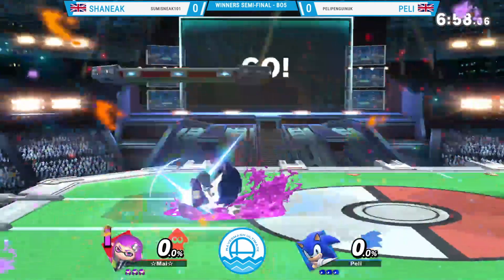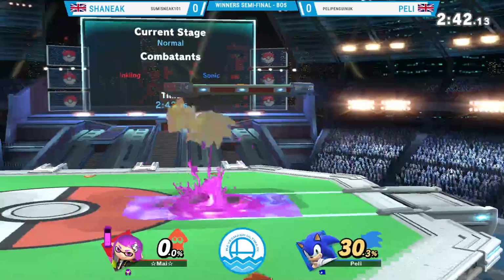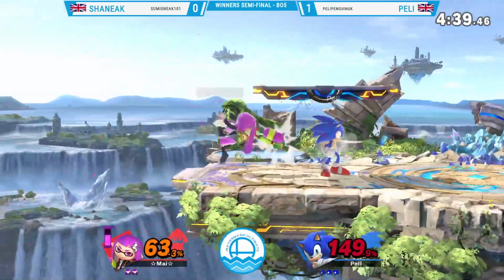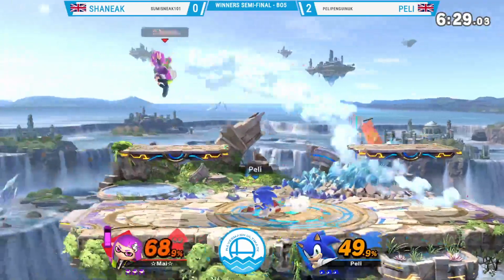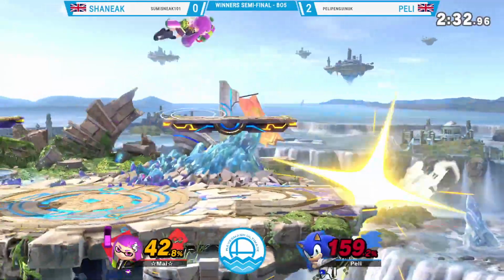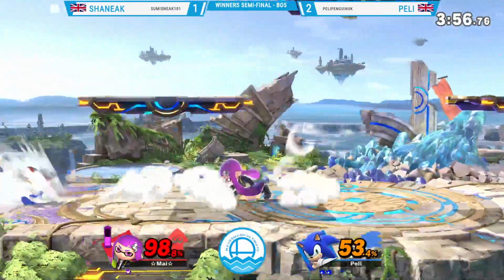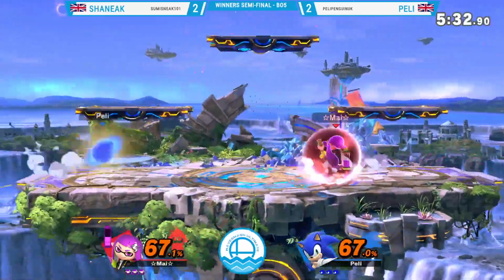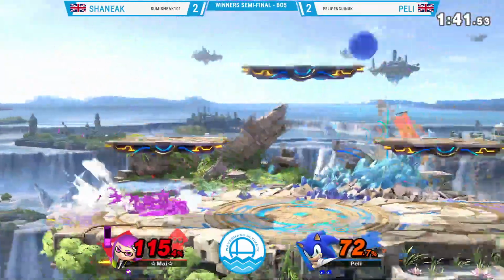WaveSmash 8 Winners Semi-Finals - Shaneak (Inkling) VS Peli (Sonic)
Twitch.tv/WavesmashUK